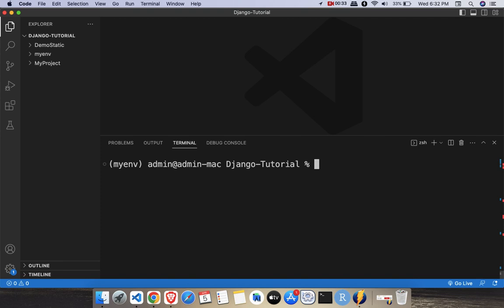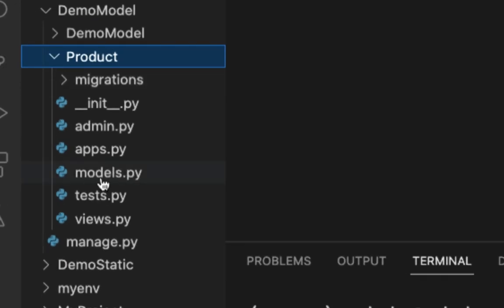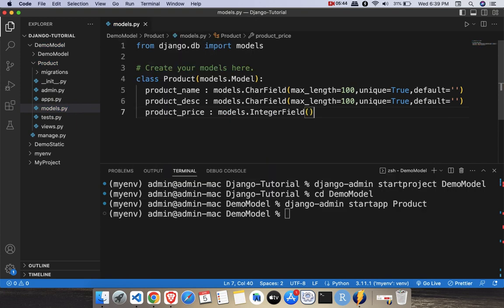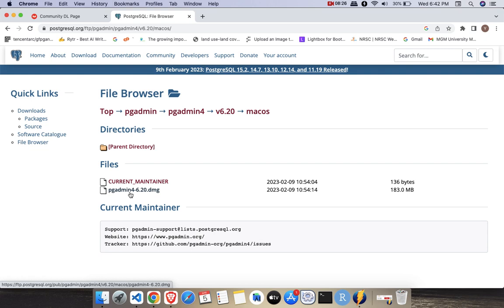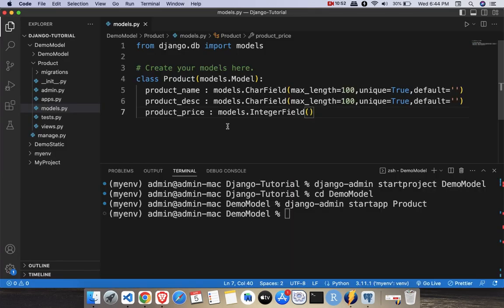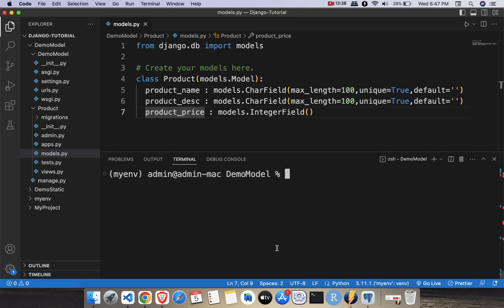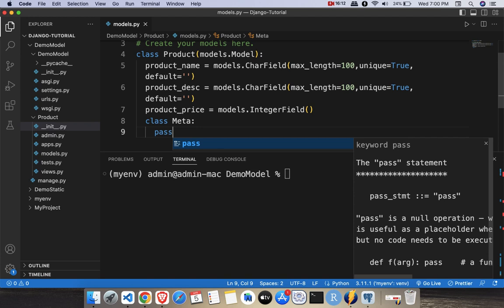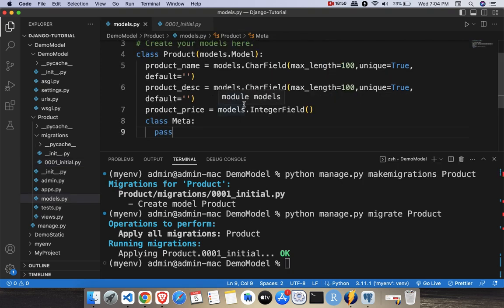6. Model and PostgreSQL in Django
This video will demonstrate the use of models and postgresql demonstration.
Steps:
2. install pgadmin4 (Default comes with postgresql if not download separately )
3. install psycopg2
   type: pip install psycopg2 OR pip install psycopg2-binary
4. Create model class
   class Product(models.Model):
       product_name = models.CharField(max_length=100,unique=True, default='')
     product_desc = models.CharField(max_length=100,unique=True, default='')
     product_price = models.IntegerField()
     class Meta:
        pass
5. add database in pg admin
   create database
6. add databse in setting.py
   'ENGINE': 'django.db.backends.postgresql',
   'NAME': 'YOUR_DB_NAME',
   'USER': 'postgres',
   'PASSWORD': '1234',
   'HOST' : 'localhost'
7. add installed app in setting.py
   INSTALLED_APPS = [
   'YOUR_APP',
8. Type command
   python manage.py makemigrations
9. Type command
10. check in pgadmin whether table is created or not